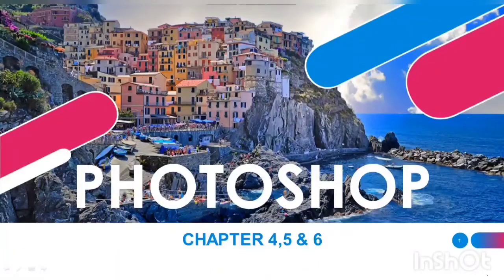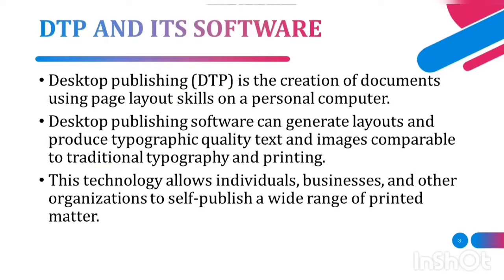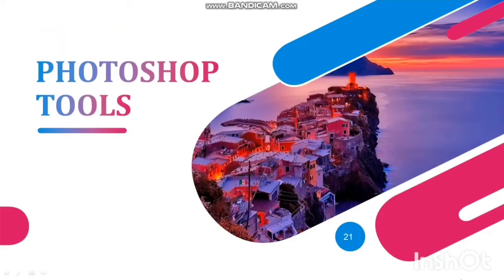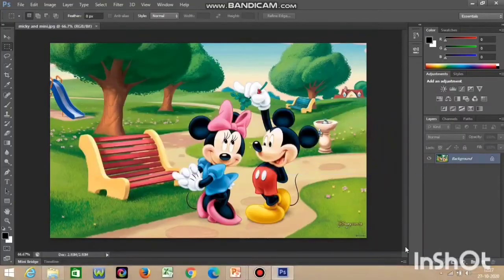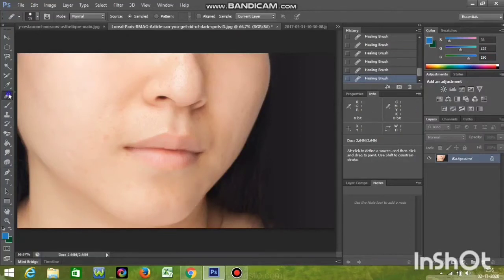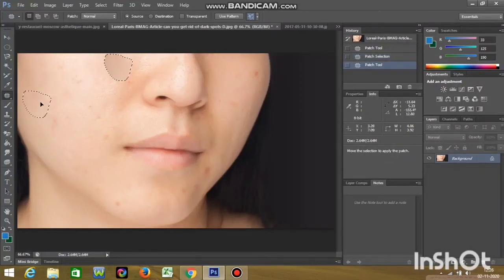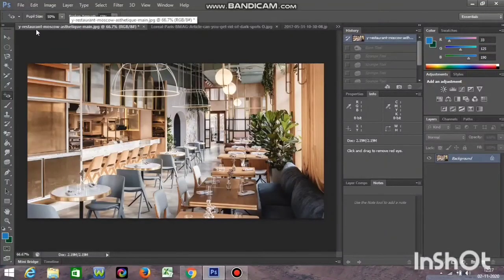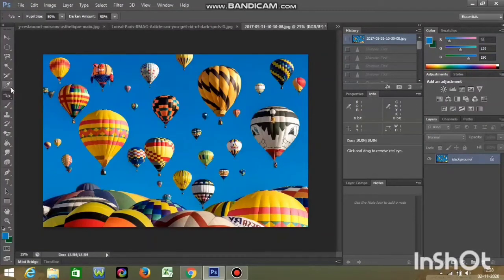CLASS 7- CHAPTER 4, 5 & 6- PHOTOSHOP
In this video you will be learning about
1) Introduction to Photoshop
2)Using Layers  in Photoshop
3)Tools used in Photoshop
     - Selection tools
     - Crop and slicing tools
     - Measuring tools
     - Retouching tools
     - Painting tools